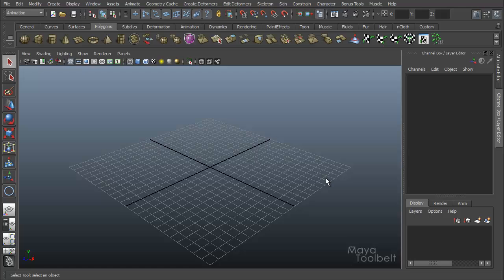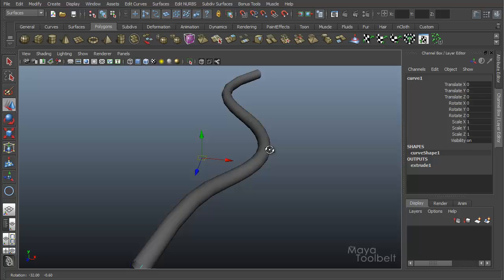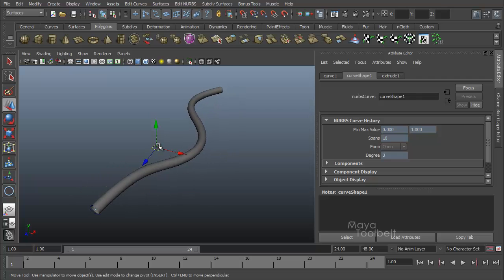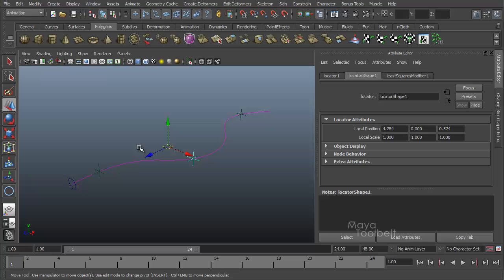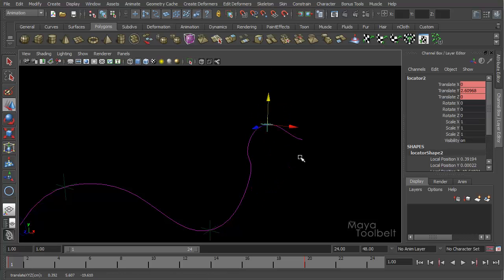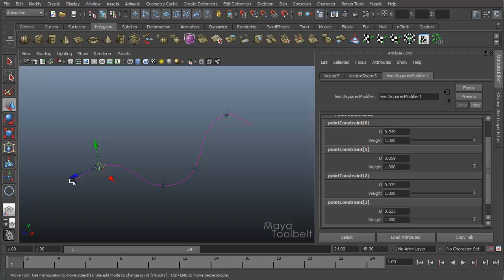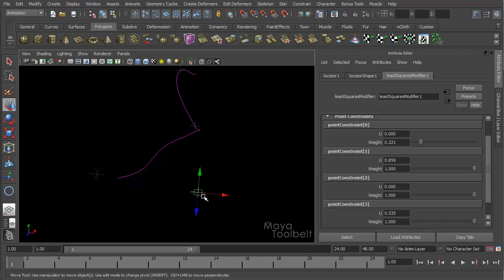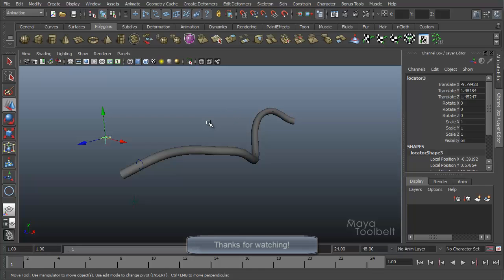The Maya Toolbelt - Point On Curve Deformers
A tutorial covering Point On Curve deformers in Maya.